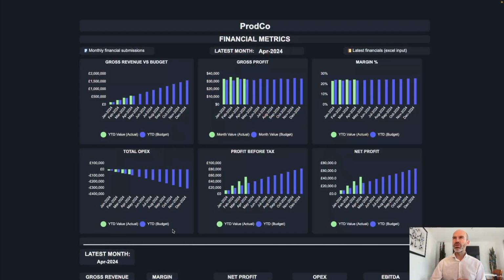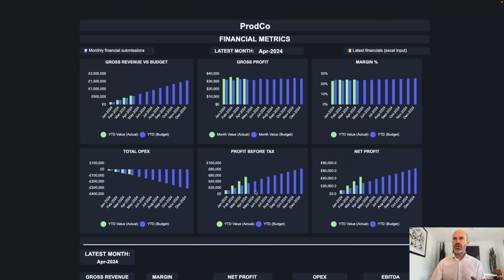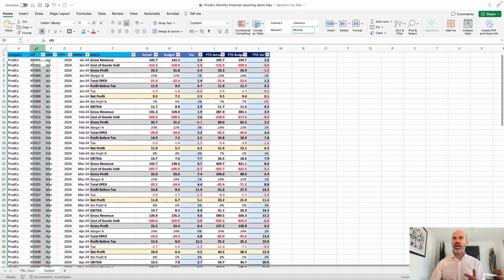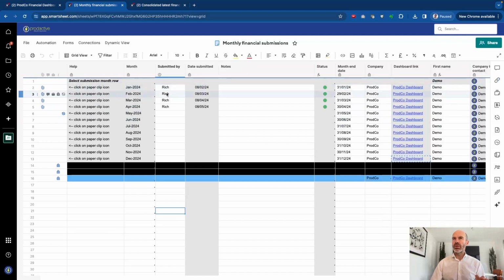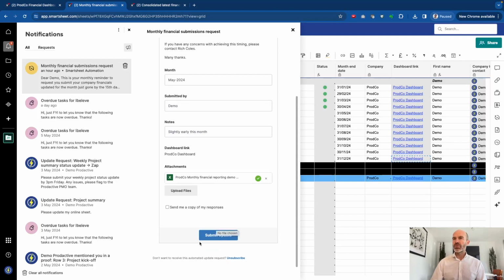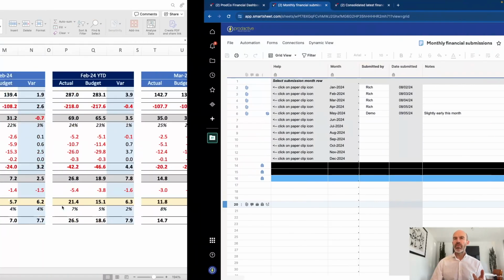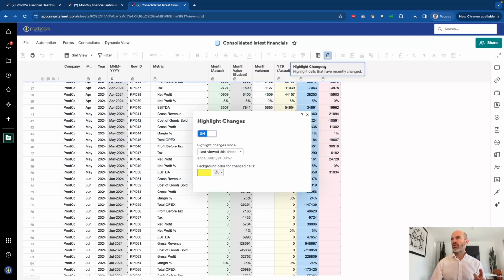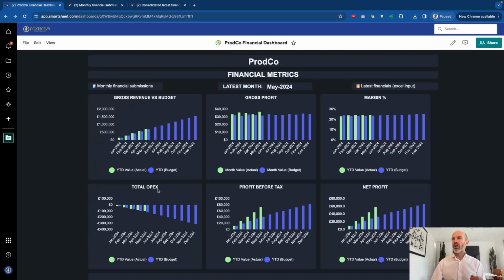Automate P&L financial reporting from Excel to Smartsheet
We often get asked how to automate P&L financial reporting from Excel to Smartsheet so that management can have a single source of truth.  In this video we show you how easy it is to bridge the gap between Excel and Smartsheet by leveraging Data Shuttle, an advance Smartsheet App. Visualise the monthly data in a dashboard which is fed from a finance spreadsheet, updated in seconds!

To get a blank copy of the monthly financial reporting spreadsheet template used in this demo, please complete the form and you will be sent a download link automagically by Smartsheet

⚡ Note you need to be logged into Smartsheet and currently the sheets are only available on the US Server.  We will make them available on the EU Server so please check back or get in touch to let us know which ones you want and we'll send them to you when available.

Any questions, or for help with your PMO Smartsheet solution, including using any of Prodactive's extensive range of solutions, please get in touch